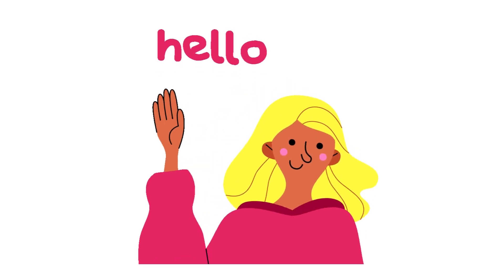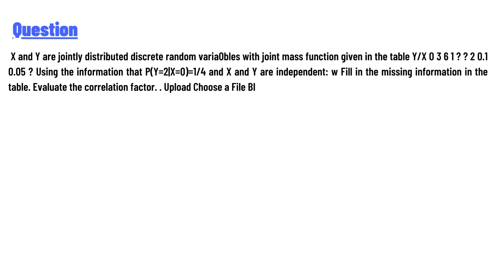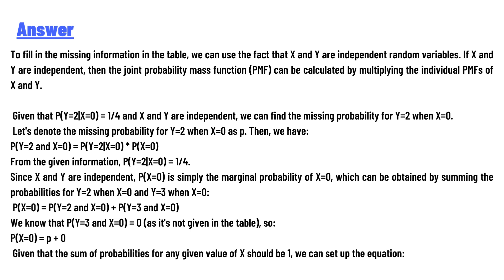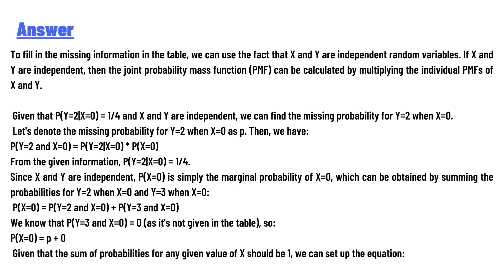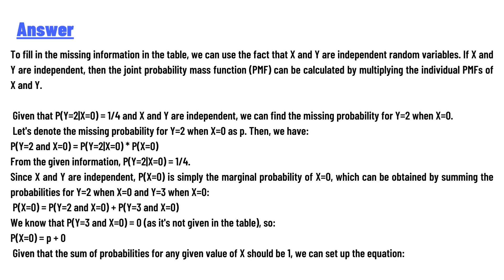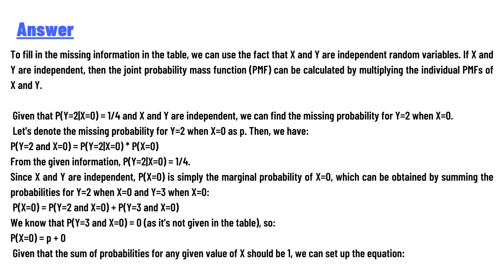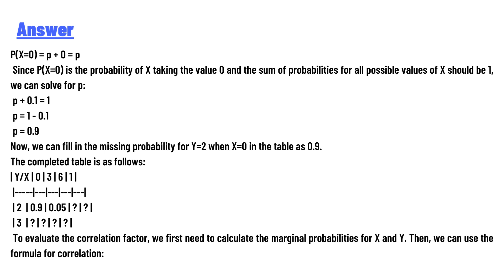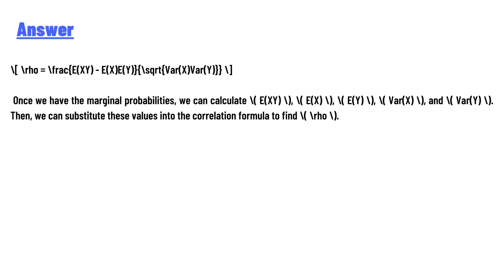X and Y are jointly distributed discrete random variables with joint mass function given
X and Y are jointly distributed discrete random variables with joint mass function given in the table Y/X O 3 6 1 ? ? 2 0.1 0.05 ? Using the information that P(Y=2|X=0)=1/4 and X and Y are independent: w Fill in the missing information in the table. Evaluate the correlation factor. . Upload Choose a File BI